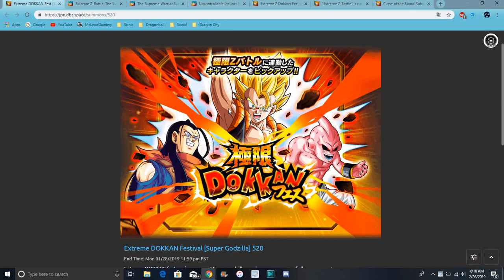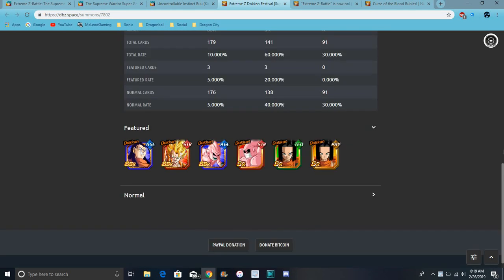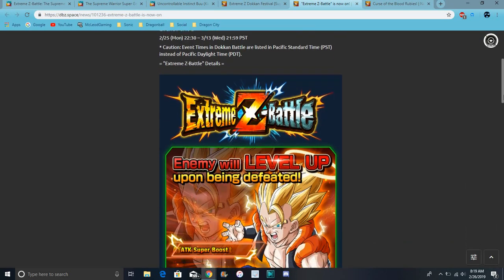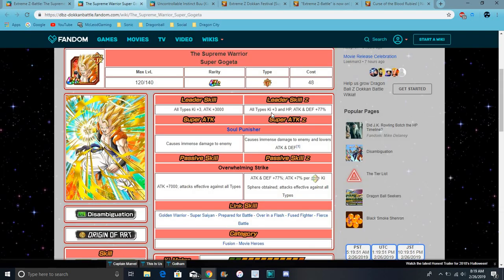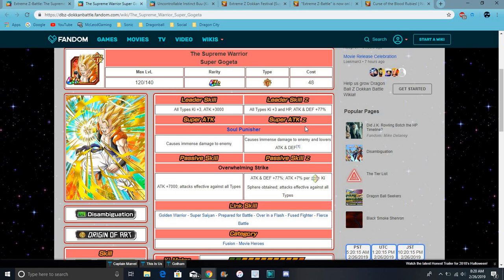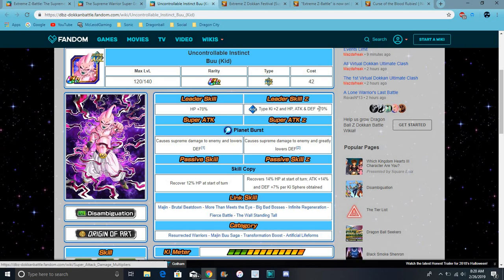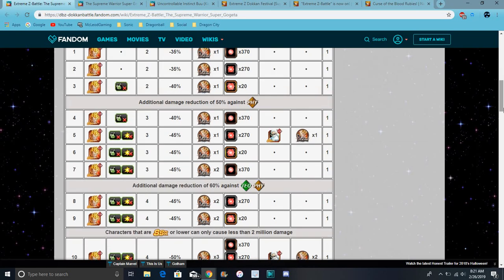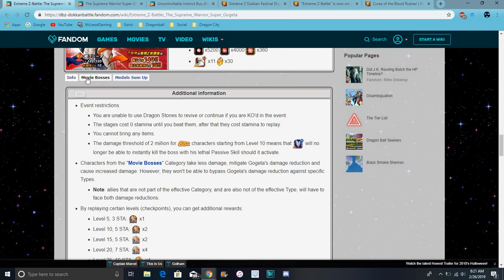STR Gogeta & AGL Kid Buu's EZA Is Live All Summons , Streathes & Weakness All Info DBZ Dokkan Battle